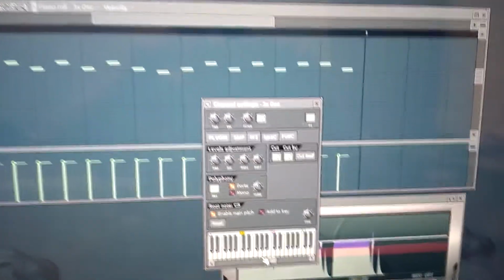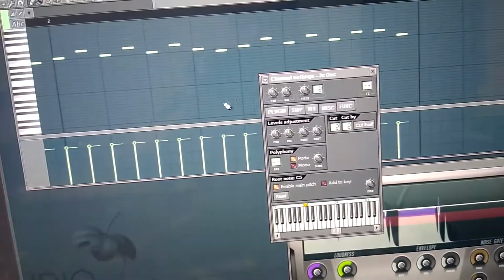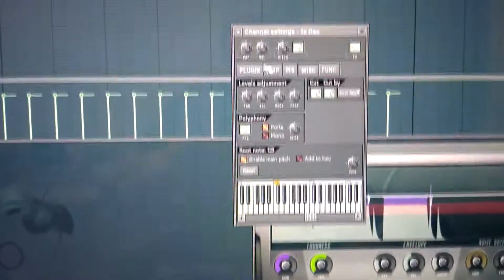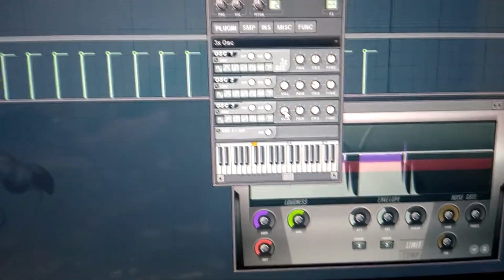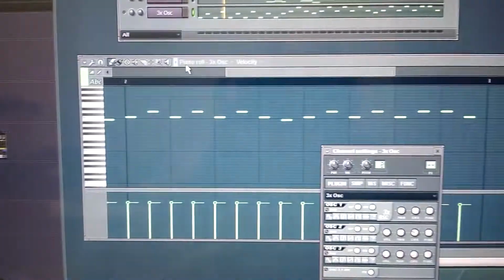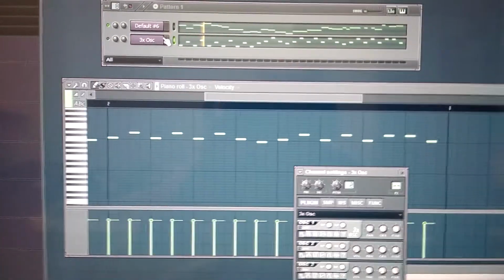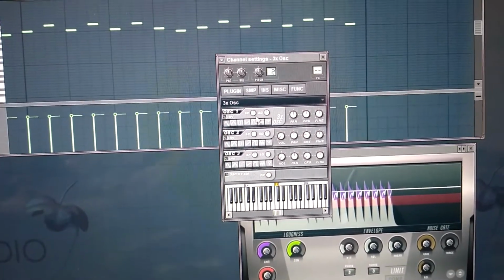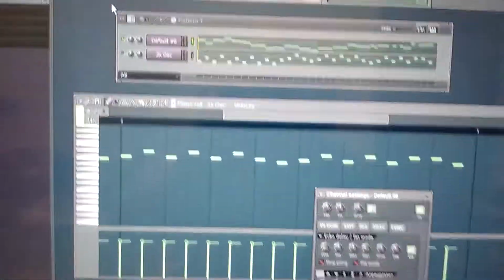Making Tunes 4 Interrupted Arcs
Using the flyback obviously but it will work with the Tesla Coils also. Those are even louder it seems. Got to figure out a good system for this audio interrupting because it's pretty useful in its own right compared to running AM on full CW arcs. I want something I can play my own tunes with using TC's but a little portable battery powered interrupted arc speaker also sounds kind of cool.

I started looking at what this guy Franzoli has been doing with his amazing audio modulation and since I don't Facebook I'm not sure what circuits he's using currently but he appears to be using Fruity Loops to make some of his music. I saw he used some 3xOsc thingy and what he said were some effects to get a nice output in the arcs.
I have no idea what I'm doing with this thing so putting together tunes takes forever. Highs are easy with arcs but to get that nice lower frequency range seems to require something close to 50% duty cycle interrupting. This is why the higher frequencies become thicker and the lowers become thinner. A cheat would be ~50% duty notes in a tune which doesn't go too high in frequency and stays right in the mid to low area.

If I can think of a good simple tune that's worth it I guess I can try to make one that's at least like a minute or something. What I don't yet understand how I'd be able to properly do is mix instruments together without it sounding like hot ass. The other issue is how to do this without a computer assuming I've already made some music files. Would basically need another preamp stage for mp3 player usage and possibly just play it from that.